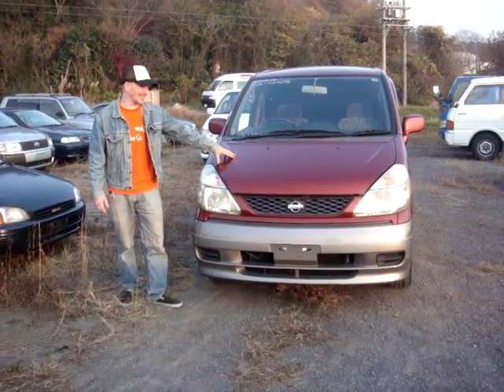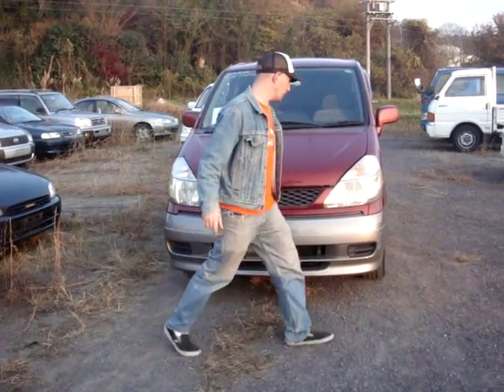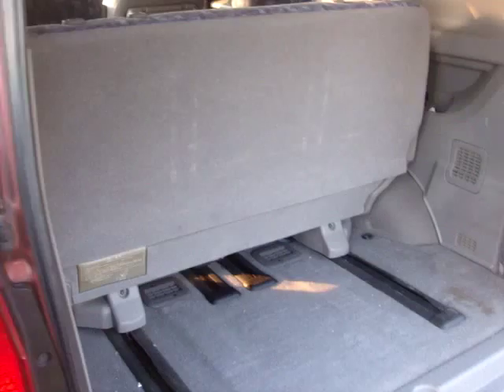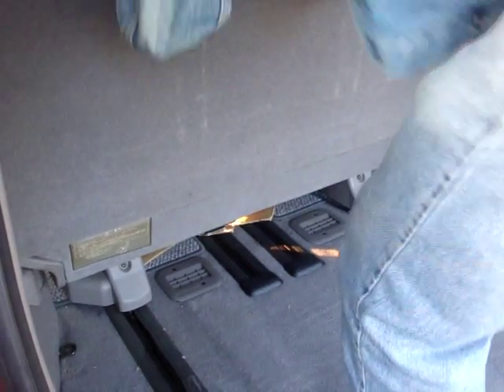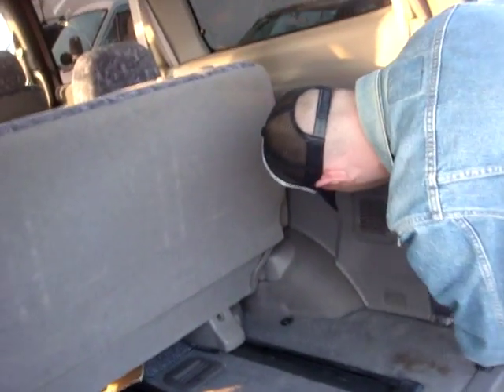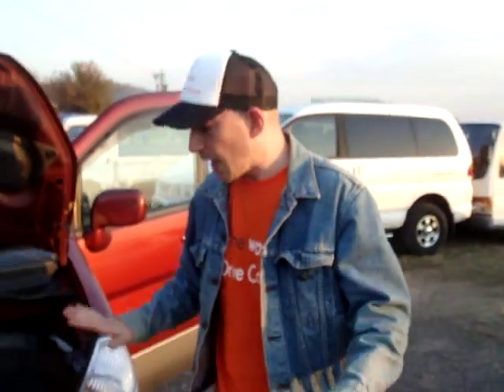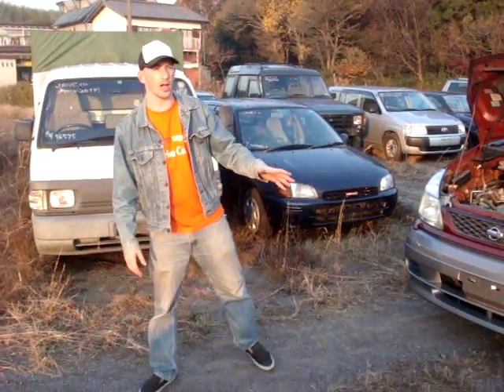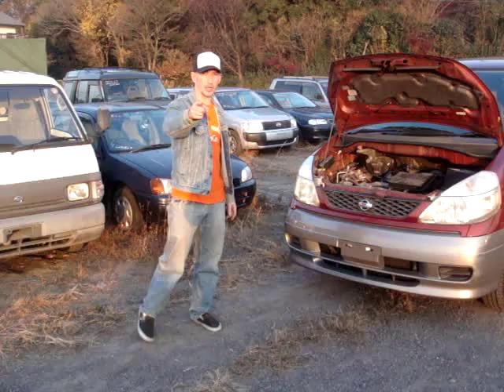NISSAN SERENA J-V pack - carsfortheworld.com video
S/N 2209010
Year
1999
Mileage
109,000 Km
Chassis
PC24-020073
Gear
A/T
Engine
2,000 cc
Fuel
Petrol
Seats
8
Doors
5
Exterior
Wine/Silver
Interior
Gray
Rating
Exterior
Very Good
Interior
Very Good
Extras
TwinAC, PS, PW, ABS, Airbags